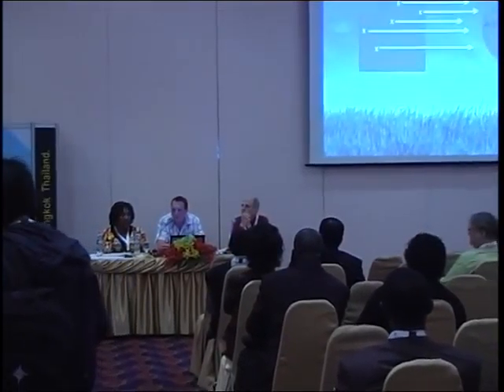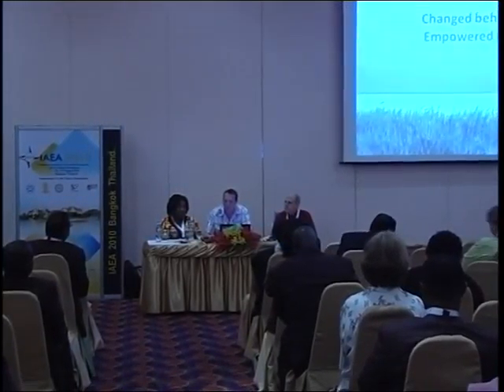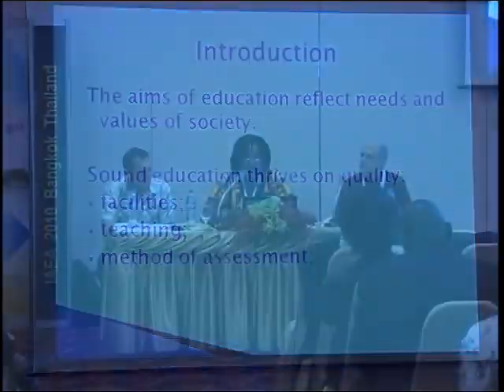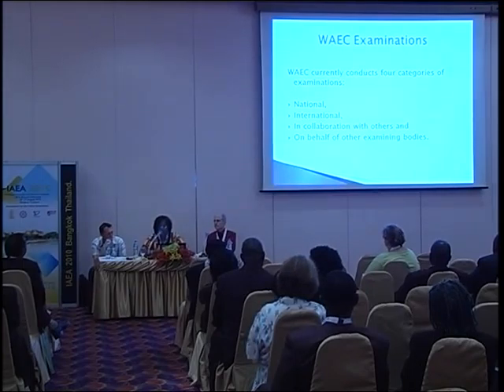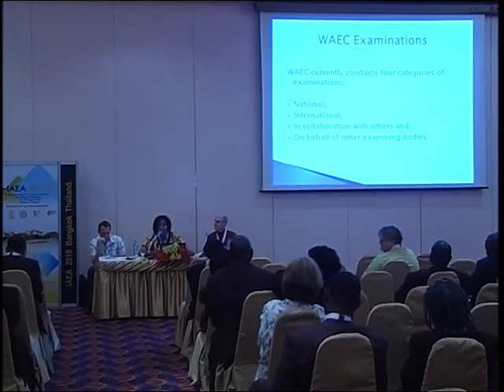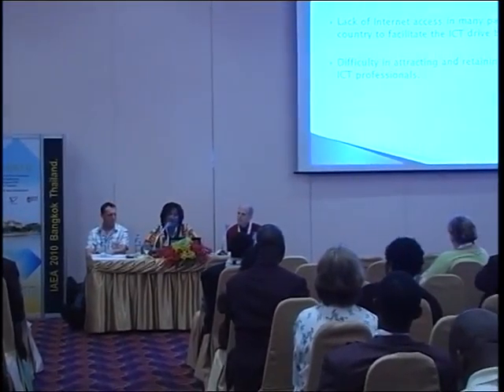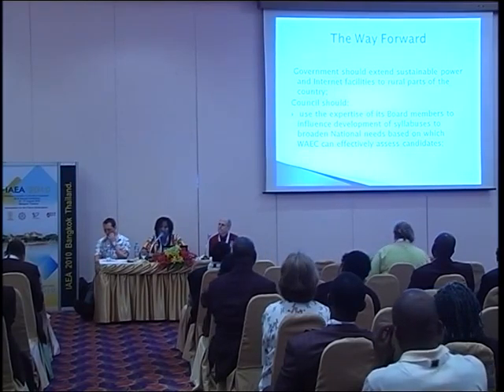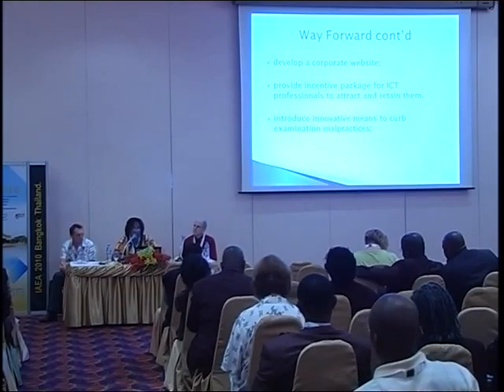Disc3 : IAEA 2010 23/08/10,13.30-15.00 (Part2)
Date : 23/08/2010
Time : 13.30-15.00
At Conference room3
Part2